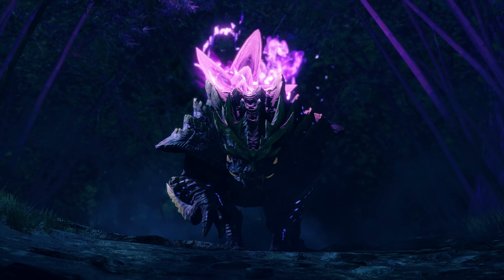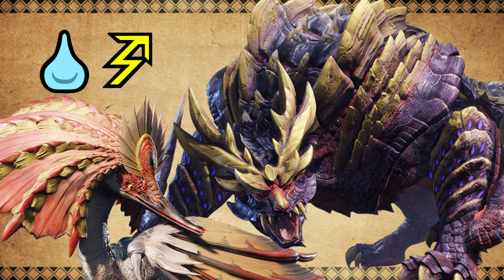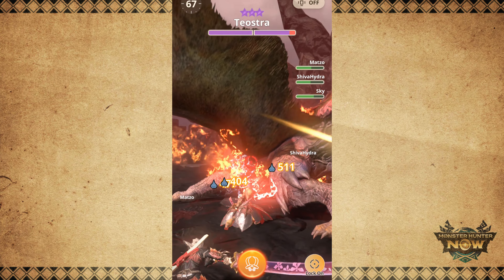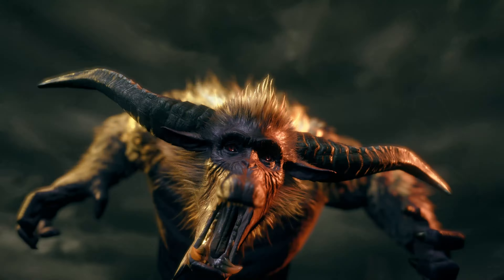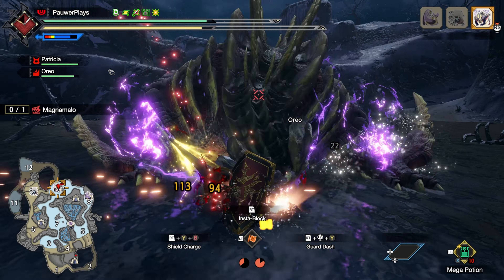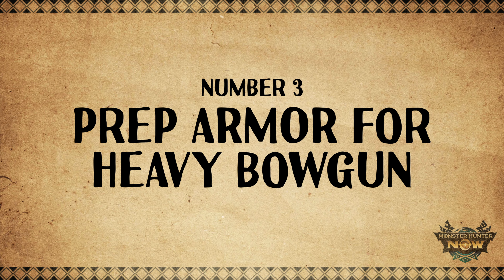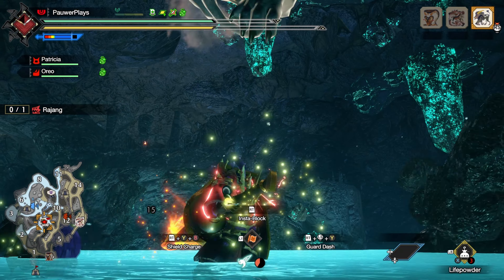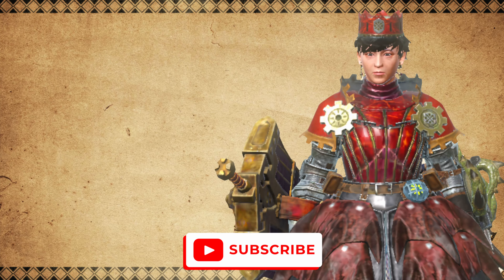3 Things TO DO Before Season 3 | Monster Hunter Now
Here are the 3 things you need to do before season 3! Magnamalo, Rajang, and aknosom are coming to mhnow so we are going to talk about their weaknesses. The heavy bowgun is also getting added to mhnow so we can craft armor pieces to prepare for HBG builds.

Chapters:
0:00 Intro
0:34 Must have Builds
2:41 Important Monster Changes
3:28 Heavy Bowgun Preparations